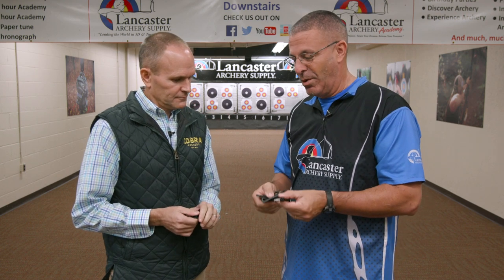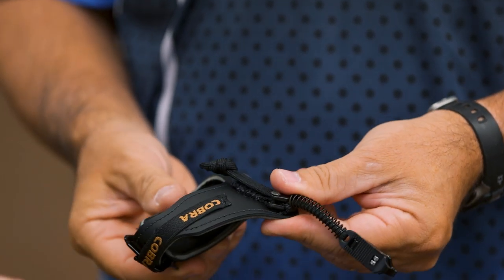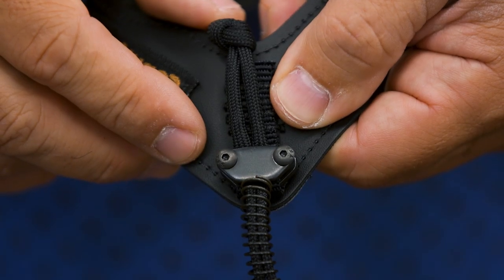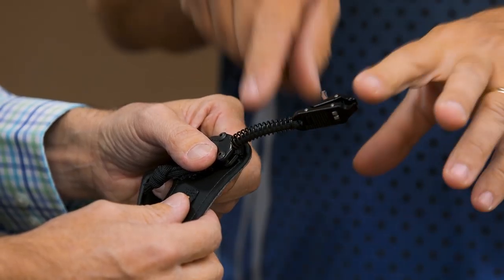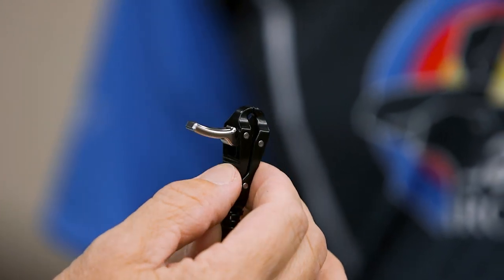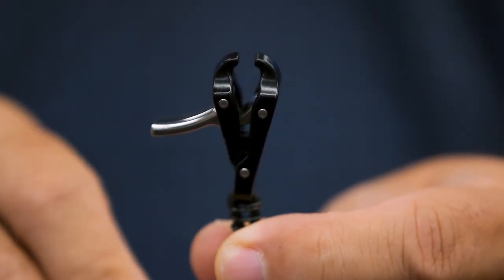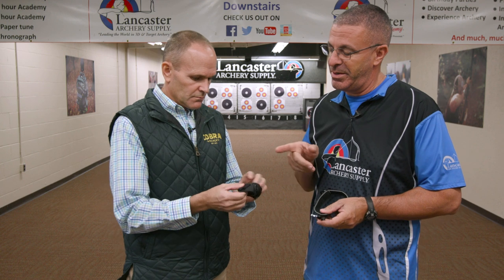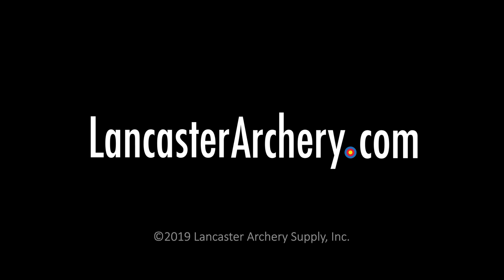Cobra Maverick Buckle Release | LancasterArchery.com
Cobra Archery has made a pinch-to close release with a spring-loaded lanyard adjustment, making it fully adjustable for the archer. Check them out by using the link above!